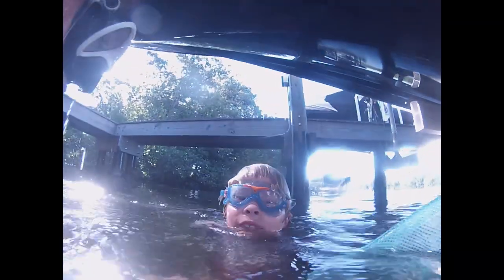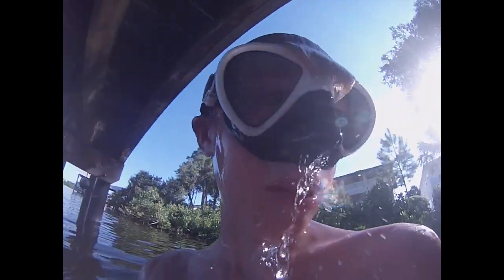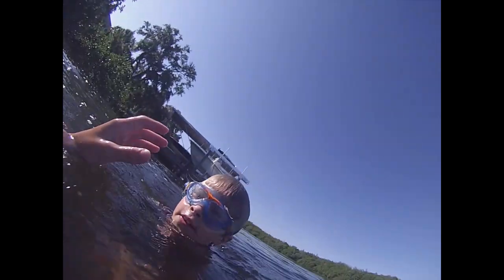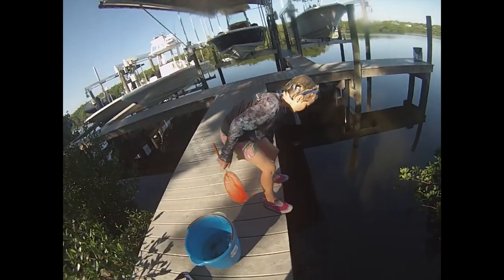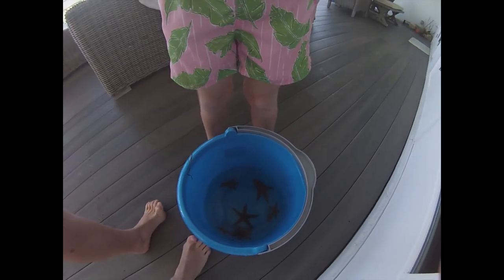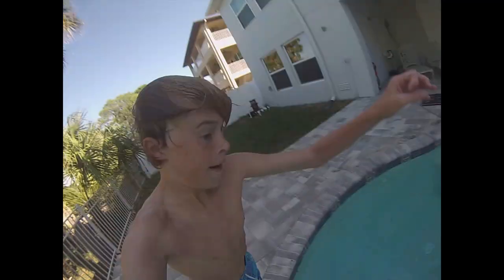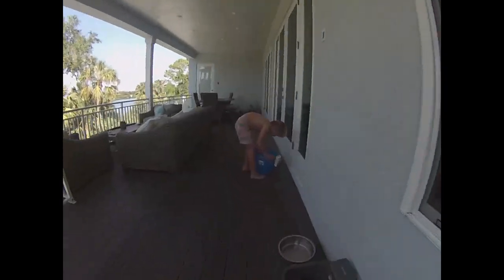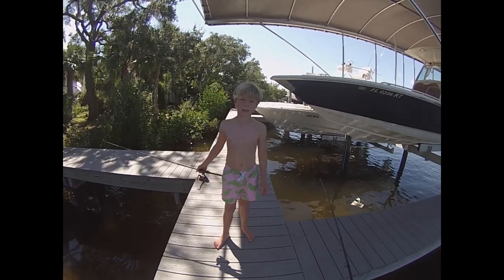Starfish Hunting and Fishing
Me and my brother went snorkeling and at first, it didn't seem like we were going to have any luck... but then we hit the oyster beds and it was fire!!!